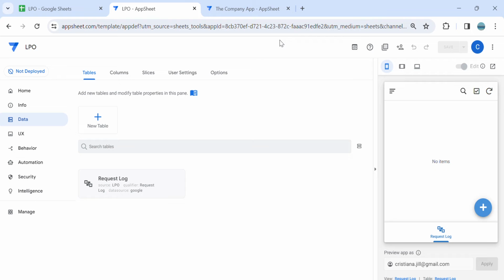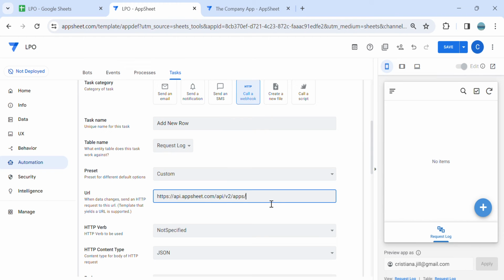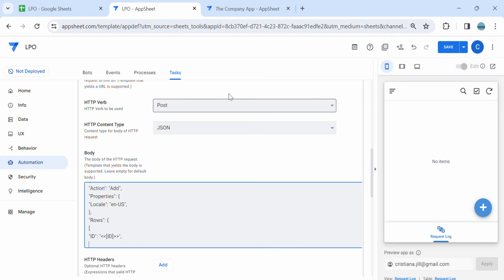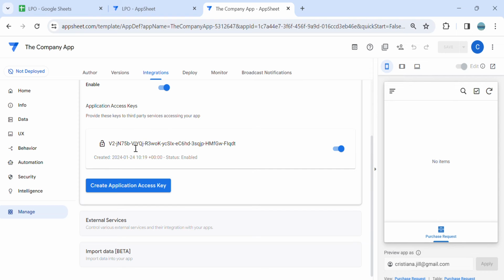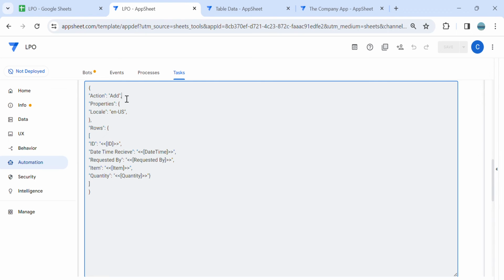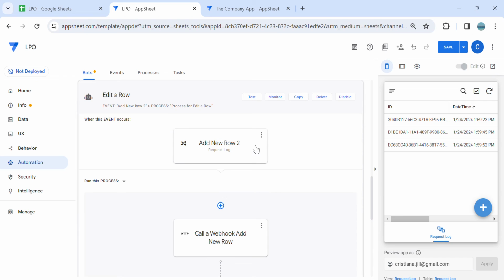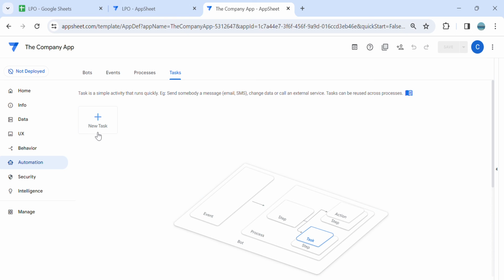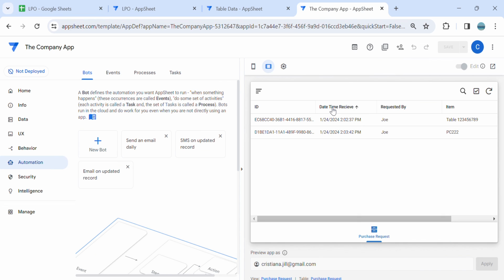Master AppSheet: Seamlessly Add, Edit, and Delete Rows in Other Apps!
Discover how to seamlessly add, edit, and delete rows in another AppSheet app with this easy-to-follow tutorial! Whether you're looking to streamline your workflows or enhance your app's functionality, this guide will show you the step-by-step process to manage data across multiple AppSheet applications effectively